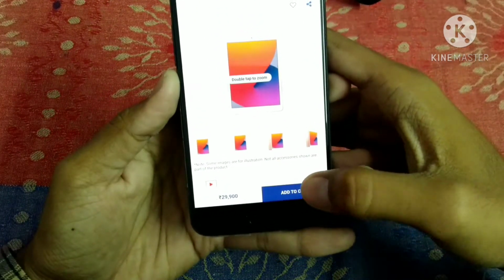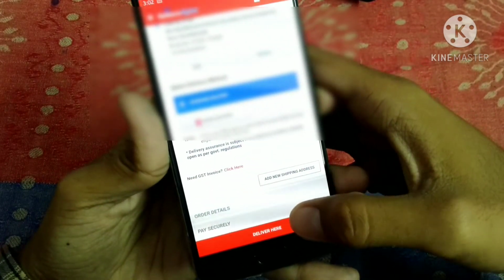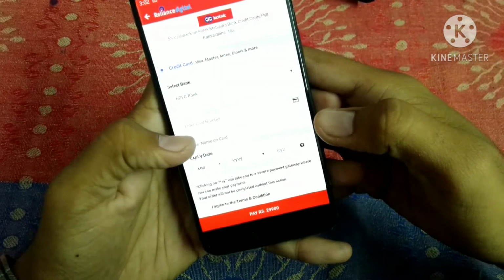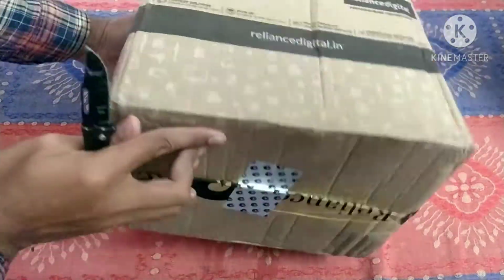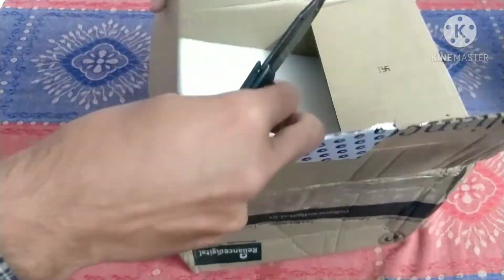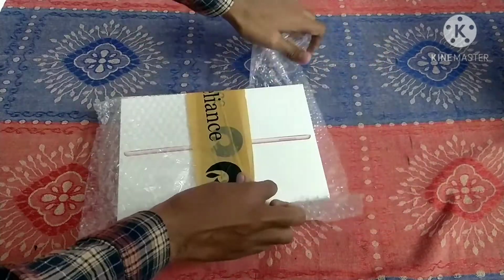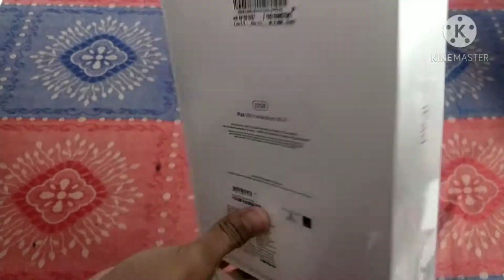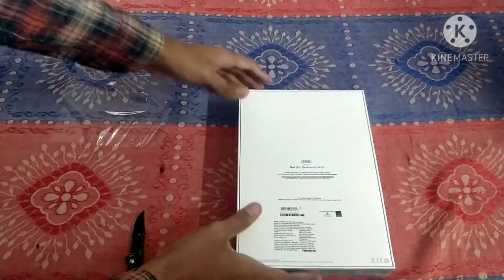iPad 8th gen Unboxing + Method to get ₹3000 off in online purchase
Hi... There are negatives reviews on quora about TataCliq and Reliance Digital.But i got product in right condition as shown in video.

On Reliance Digital you will get cashback after 120 days (Only on HDFC credit card)

*  Help The channel
* My Gear
* My New Phone OnePlus 5
* My Phone/Camera/Video Ediitor OnePlus 3
* It's Now Upgraded With Qualcomm Snapdragon 821 so better t
* To Buy OnePlus 3T
* Gunmetal Color 6GB+64GB
* Soft Gold Color 6GB+64 GB
* My Tripod Photron Stedy 450
* My Microphones/Earphones
* (1)JBL C100Si :
*(2) House of Marley Smile Jamaica
* My Tablet/Media Consumption Device
* Micromax Canvas Laptab 2
* Wifi+3G Model
* WiFi Only Model